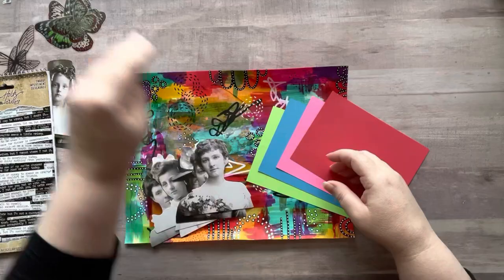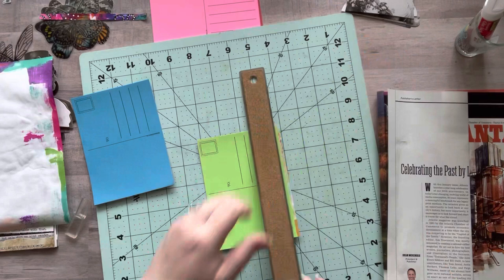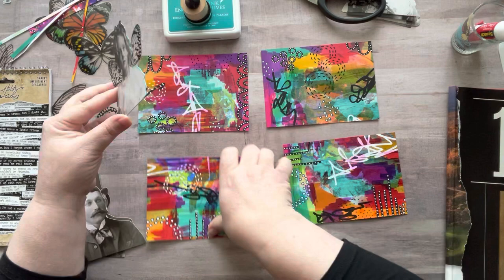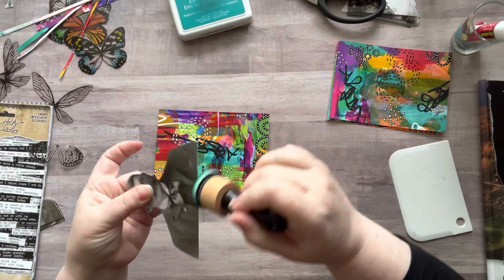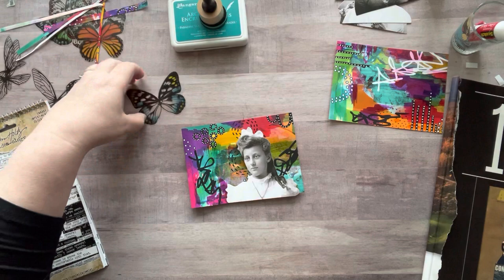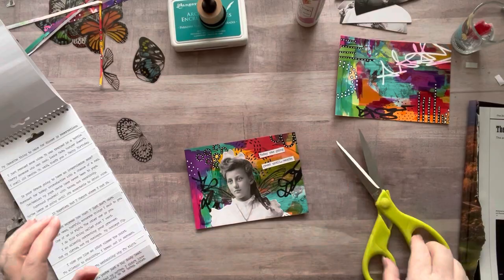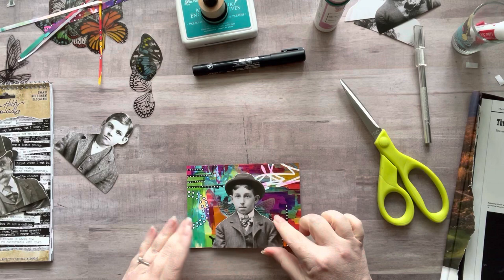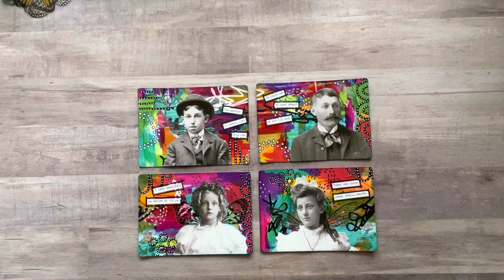Painty Paper Postcards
Color Postcards 100ct
Color Postcards 25ct
Tim Holtz Portrait Paper Dolls
Tim Holtz Transparent Butterflies
B&W Posca Paint Pens
Ranger Paradise Teal Ink Pad
Tim Holtz Snarky Big Talk & Small Talk Bundle

Nicole Timm
630 NE MLK Jr Blvd

My printer:
Epson EcoTank
Mode: ET-4760

✂️TIM HOLTZ 7” scissors✂️:

🦋CLEAR BUTTERFLIES🦋:

📚✂️EXTROIDNARY THINGS TO CUT & COLLAGE BOOK 📚✂️:

💐🌿FLORA PAPER BOOK💐🌿:

3 Corner Punch